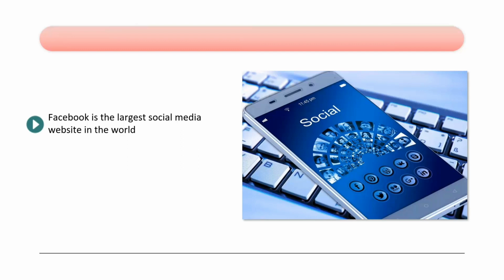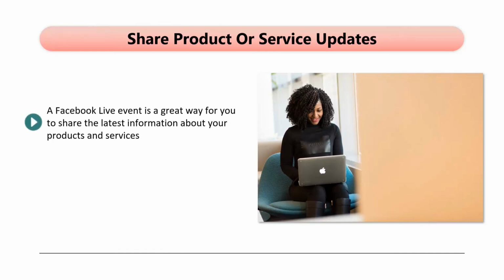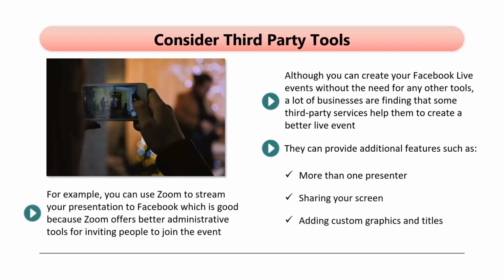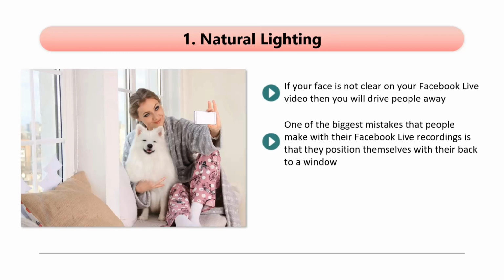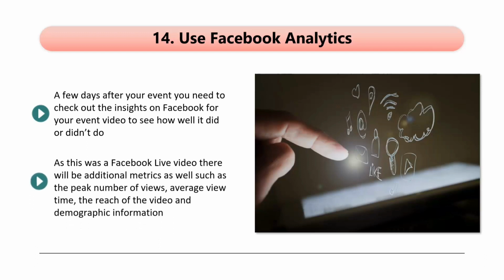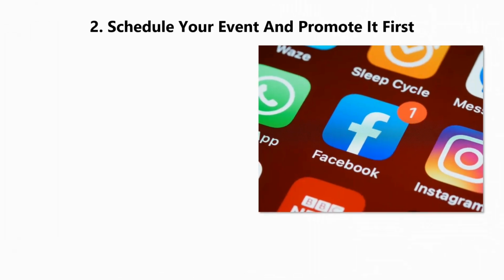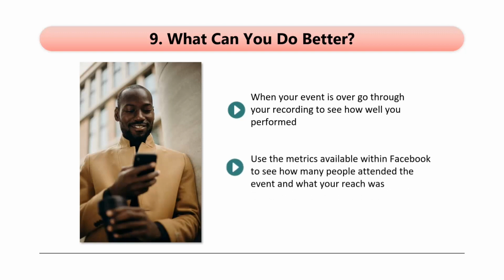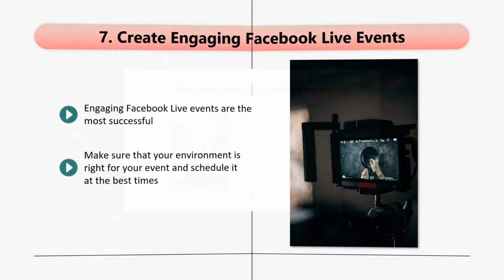How to Master and Earn from Facebook Live Mastery | How to get more traffic | Facebook Earning Video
About Course: This course will guide you all about how to master your facebook live skills so that you can easily manage your profile and also can generate greater profit from this social media platform.
How to get more traffic / Make Money Online / Online Business / Search Engine Optimization (SEO) / Social Media Marketing / Video Course /
Digital Marketing / Facebook Earning Tips